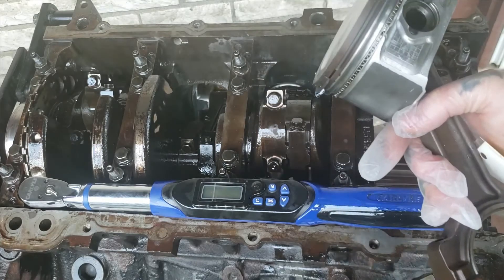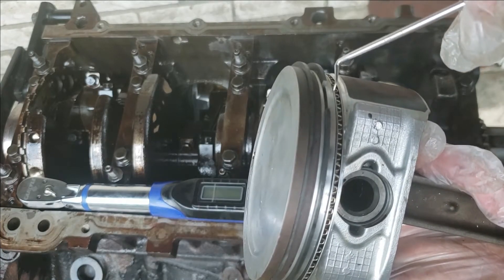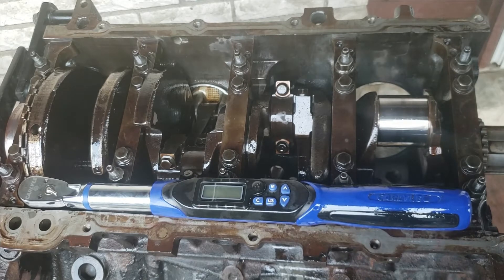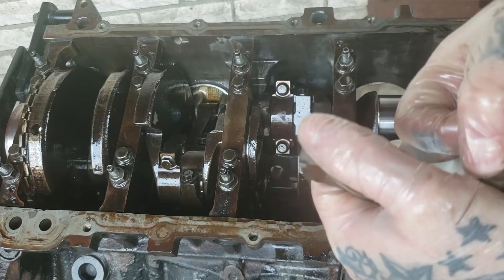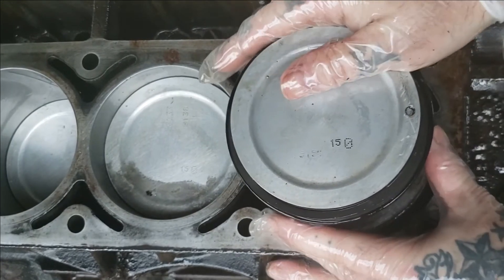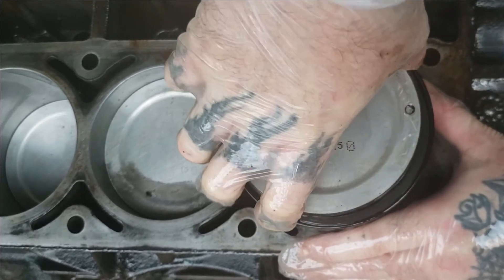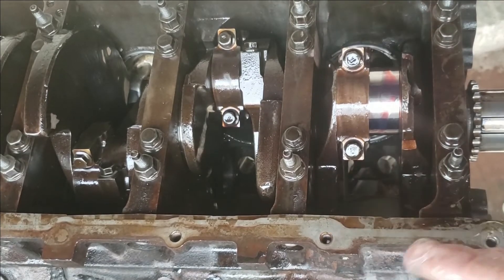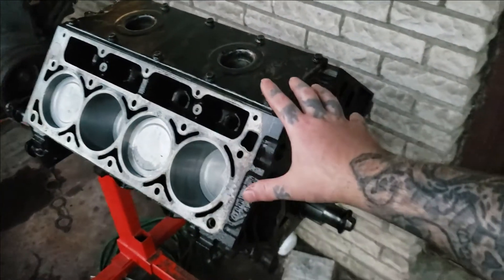Lets Install Pistons And Rods Into A LS Engine - HOW TO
Watch and learn how I installed my pistons and rods on my 6.0LS engine, I will even show you how I lined my rings up on my LS engines pistons, if you looking for info on how to install piston and rods into a engine then hopefully you will find this video helpful.